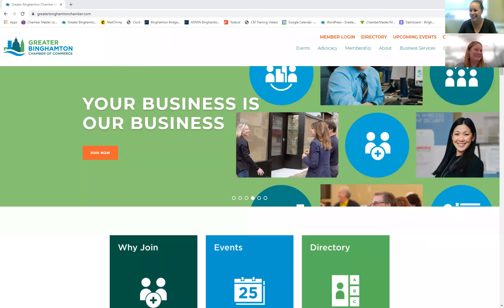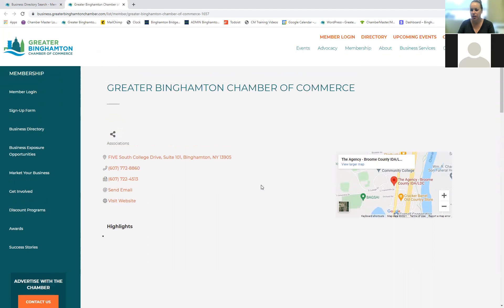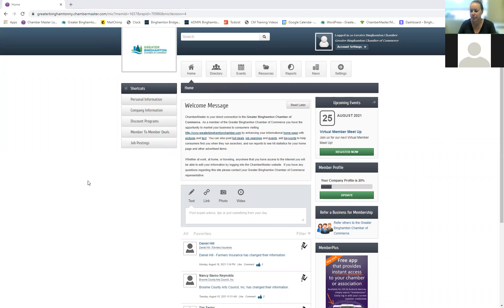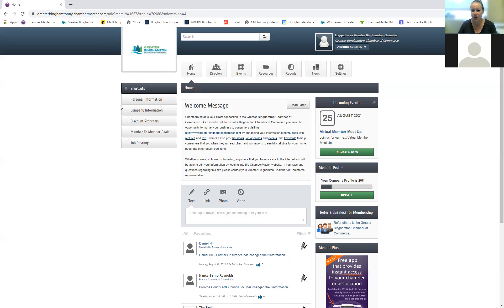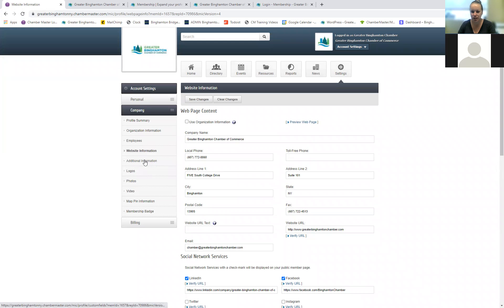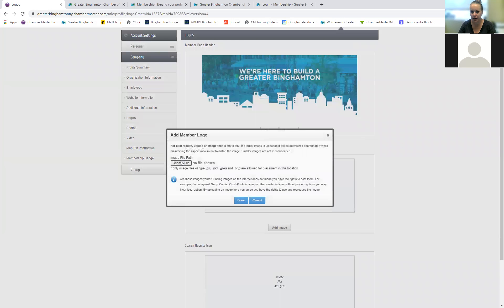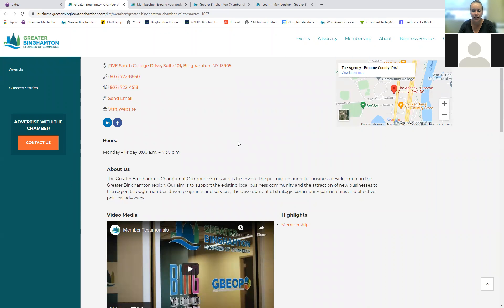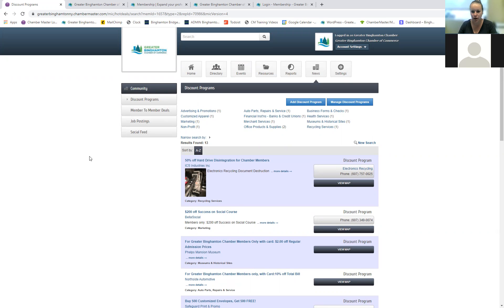Enhance Your Online Listing Tutorial 8/16